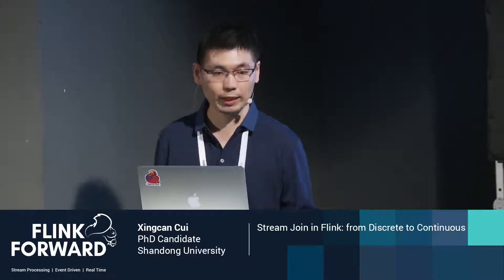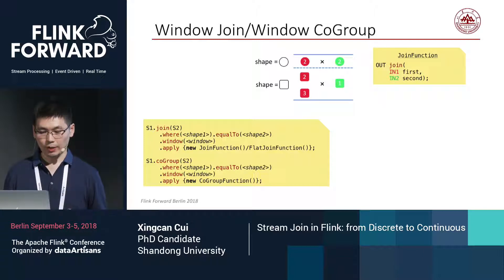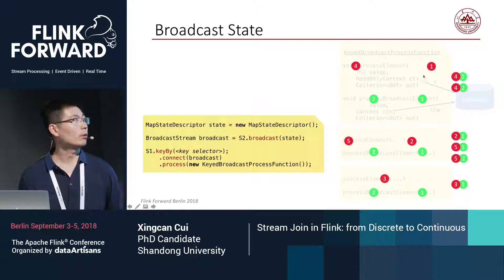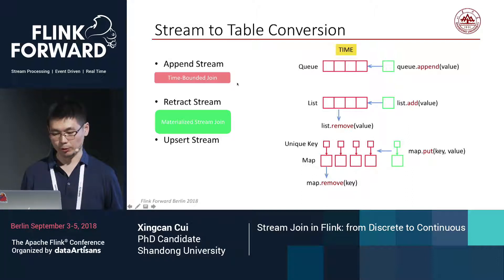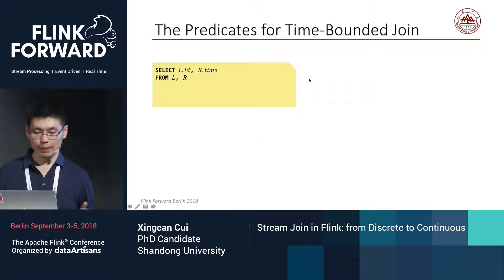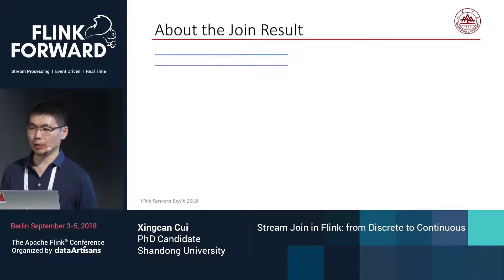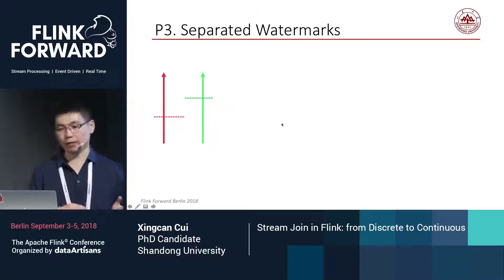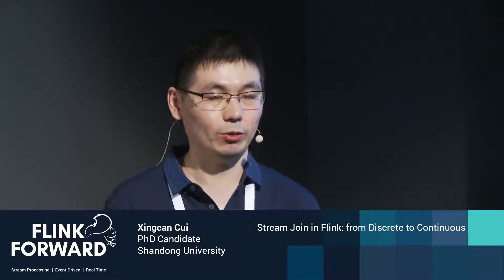Stream Join in Flink: from Discrete to Continuous - Xingcan Cui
As a distributed stream processing engine, Flink provides users with convenient operators to manipulate data on the fly. Among all these operators, join could be the most complicated one as it requires the capability to cross-analyze various sources simultaneously. In this talk, we aim to give a comprehensive introduction to the stream join in Flink. Specifically, we'll first provide an overview of the different join types and which of them are currently supported by Flink DataStream and Table & SQL APIs. Then we'll discuss some key points when performing distributed stream join. After that, we'd like to focus the rationale and implementation details of the time-windowed join launched in version 1.4. Since there are still a lot of improvements can be made, we'll end our talk by sharing some proposals for the future work.